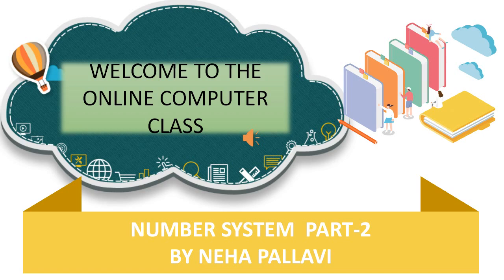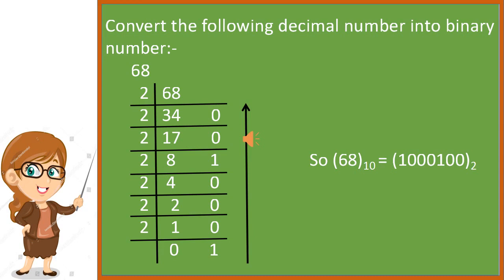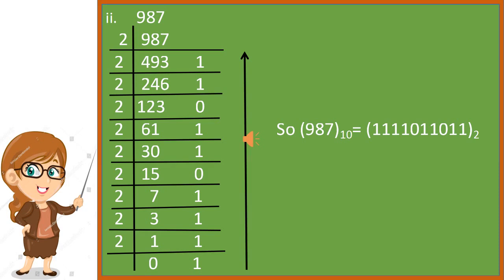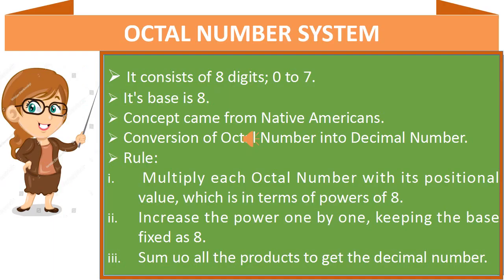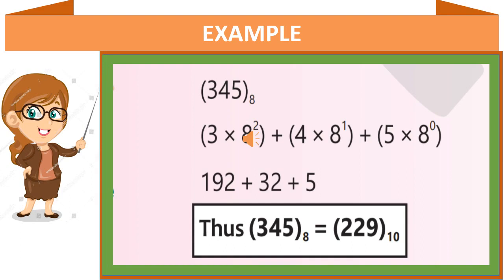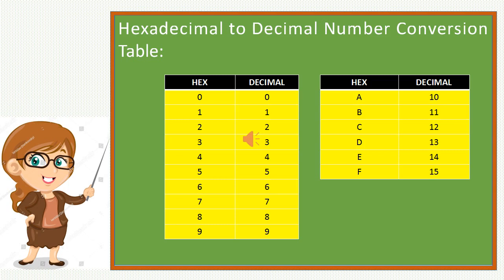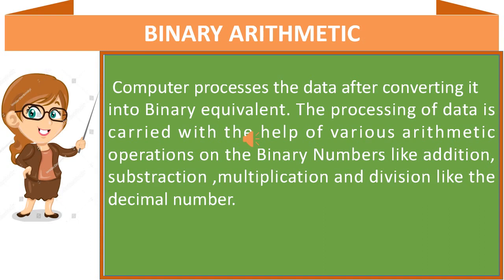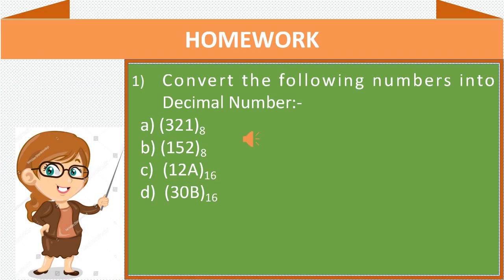Computer:Number System Part 2